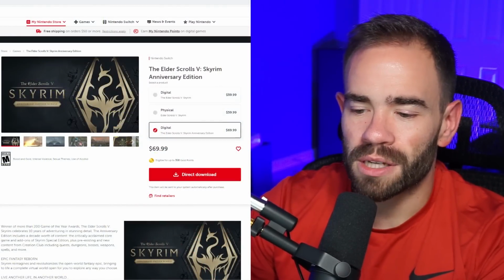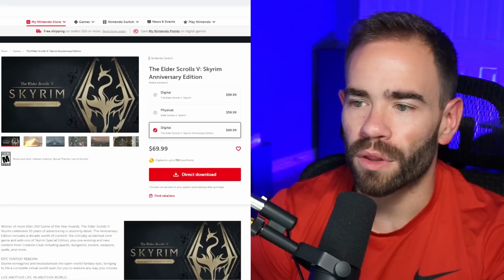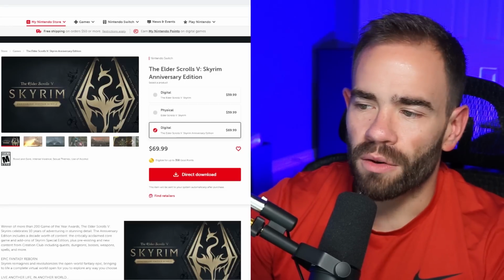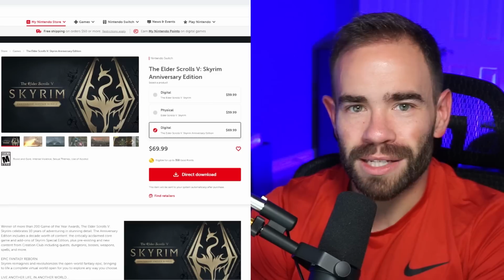A $70 Dollar Game Just Dropped On The Nintendo Switch And...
Today a game randomly dropped on the Nintendo eShop bringing with it a 70 dollar price tag for the Switch.